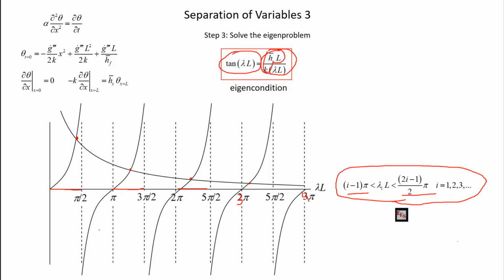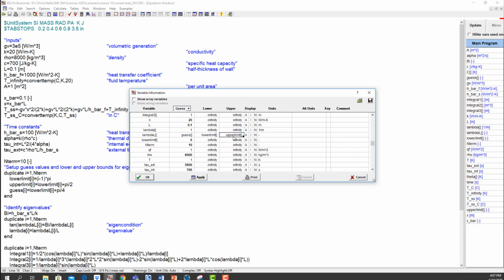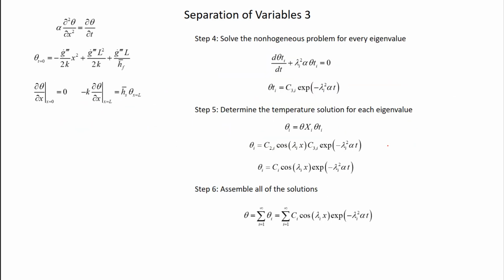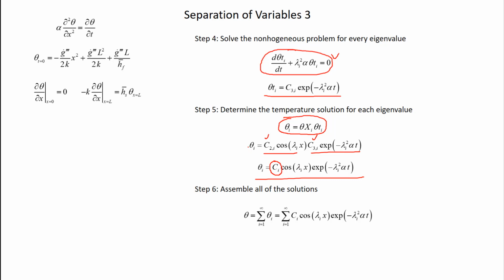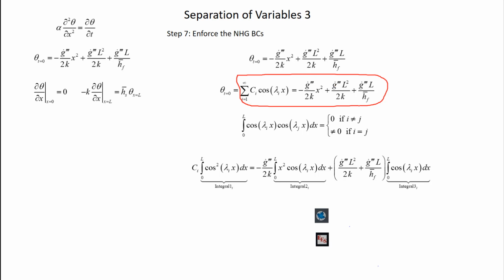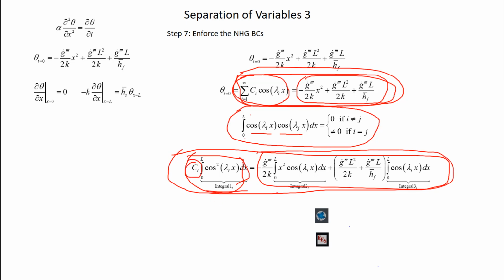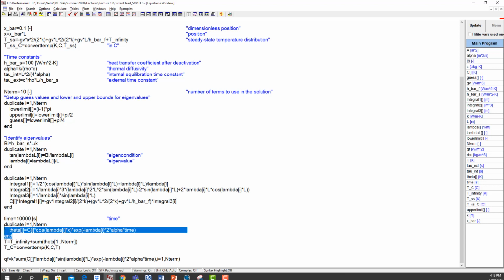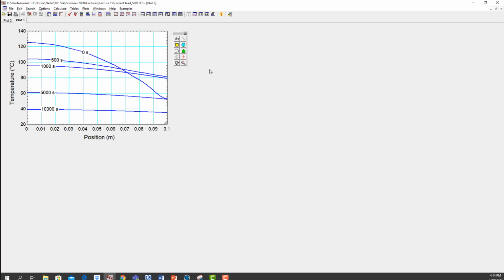ME 564 Lecture 15 Part 2